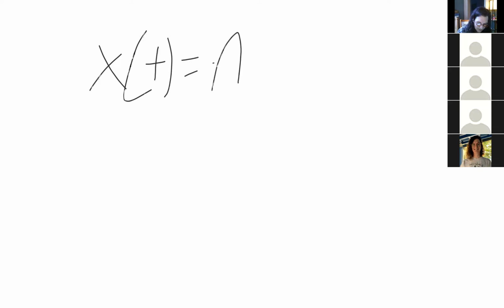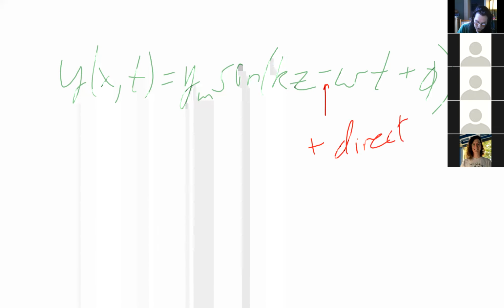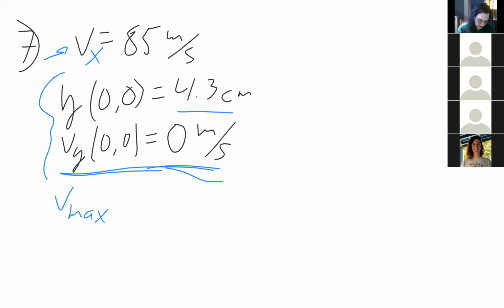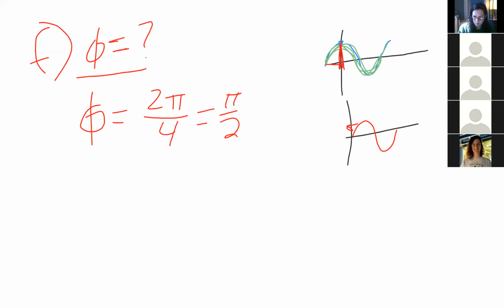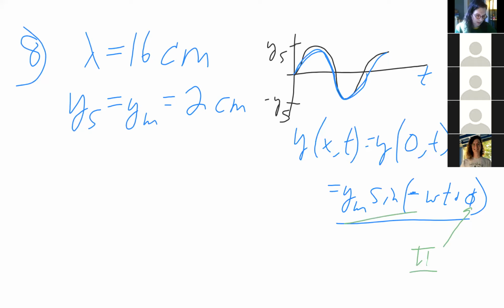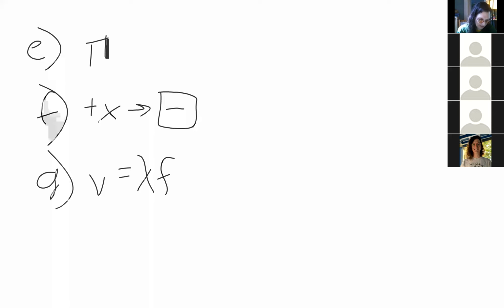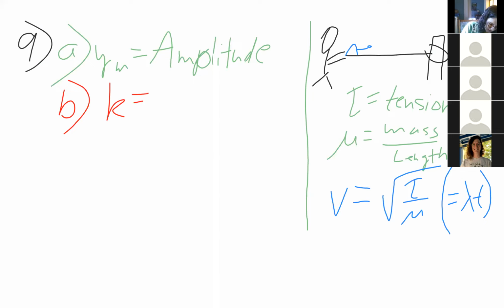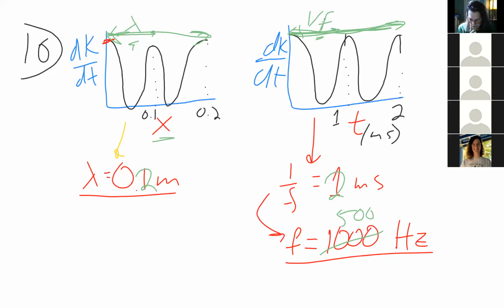phy2048 (Physics 1 with Calculus) - HW13 part 2 (Traveling waves)